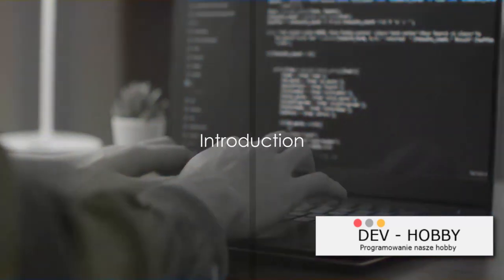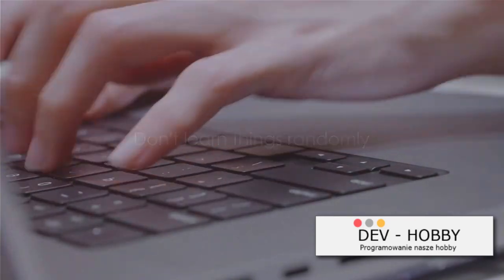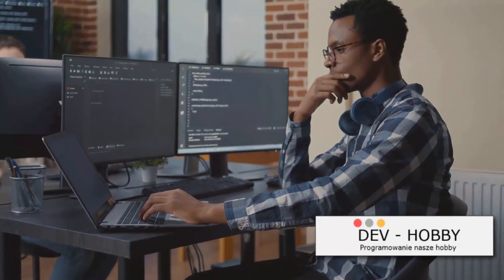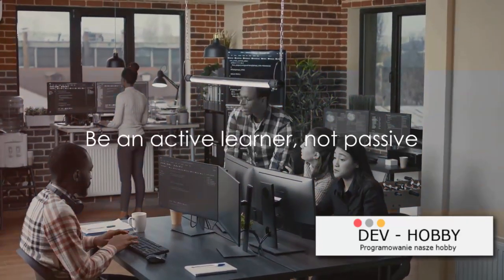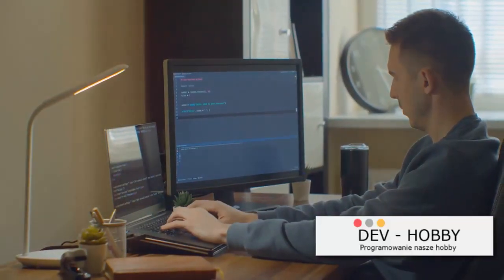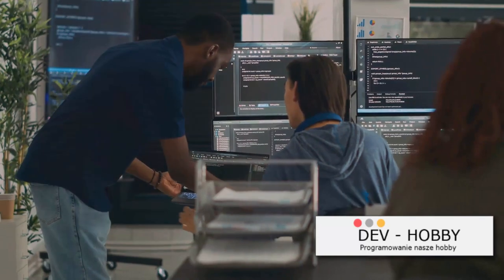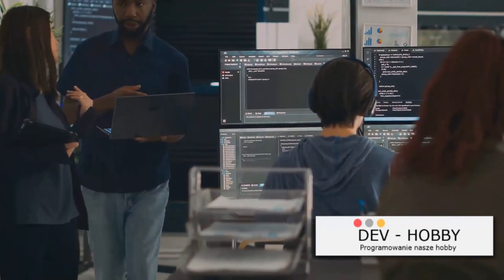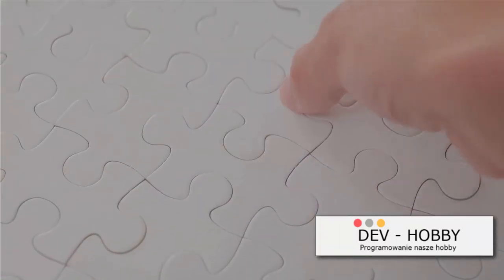Code Smart: Stop Wasting Time When Learning Web Development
In this insightful video, we'll be sharing effective tips on how to avoid wasting time when learning web development. Join us as we delve into known strategies, backed by research and experience, to help you optimize your learning journey.
Are you tired of feeling like you're wasting precious hours on unproductive learning methods? We've got you covered! Our expert advice will steer you away from common pitfalls and provide you with the clarity and guidance you need to make the most of your web development learning experience.
From setting clear goals to choosing the right resources, we'll walk you through the essential steps to streamline your learning process. Discover powerful techniques to manage your time efficiently, overcome distractions, and stay focused on your web development aspirations.
Whether you're a beginner eager to dive into the world of web development or an experienced enthusiast looking to enhance your skills, this video offers valuable insights for all levels of expertise. With our tips, you'll save time, avoid frustration, and accelerate your progress towards becoming a proficient web developer.
Don't miss out on these proven strategies! Together, let's revolutionize the way we learn and make every second count!

OUTLINE:
00:00:00
Introduction
00:00:29
Don't learn things randomly
00:01:52
Focus on one thing at a time
00:03:13
Be an active learner, not passive
00:04:34
Don't just memorize stuff
00:05:52
Build stuff!
00:07:05
Conclusion